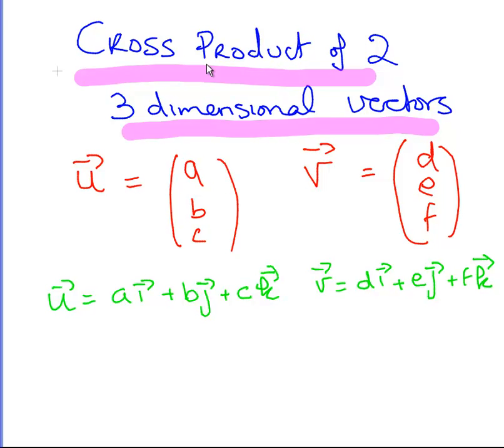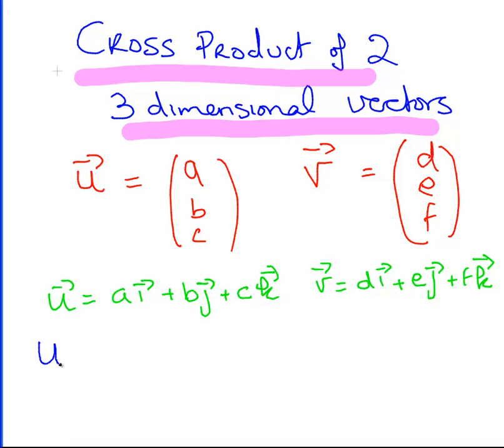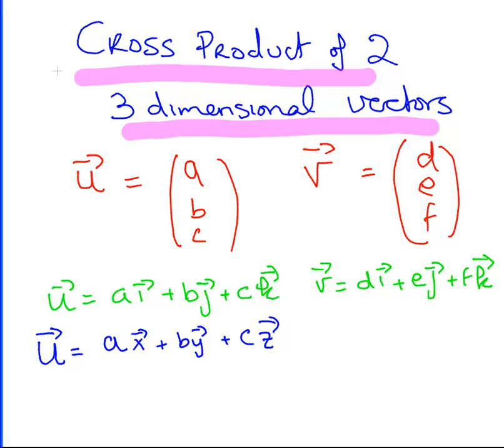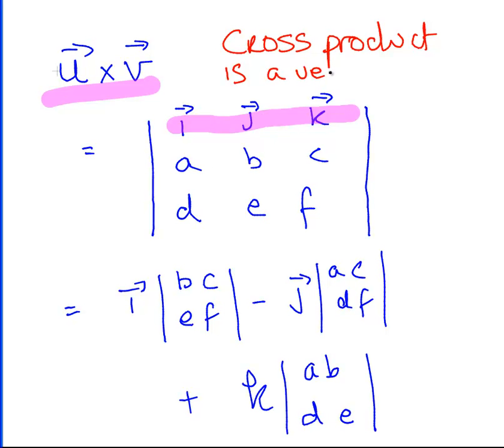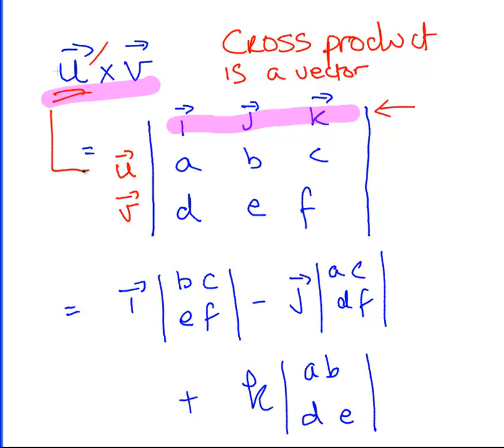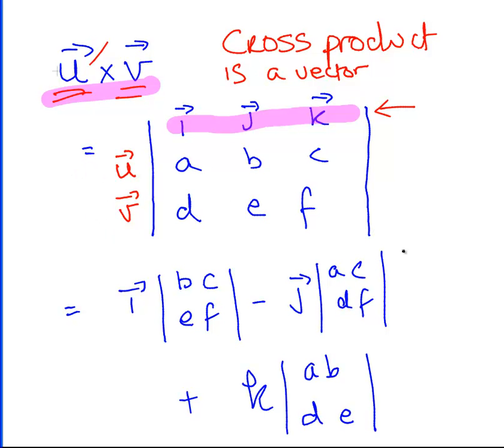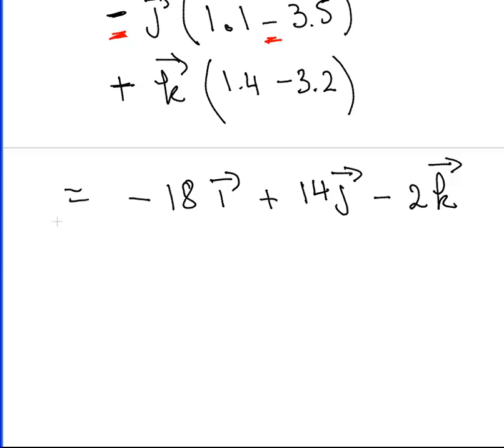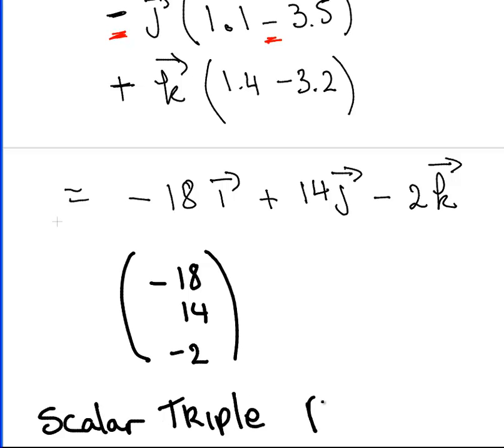Cross Product of Two 3 by 3 Vectors (Linear Algebra)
MathsResource.com | Vectors